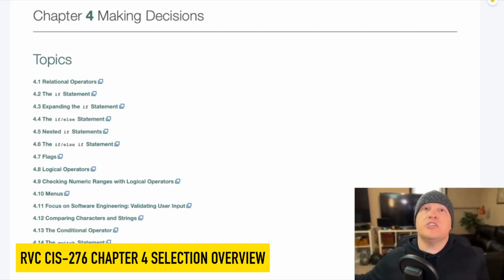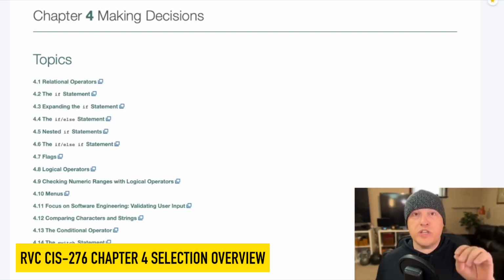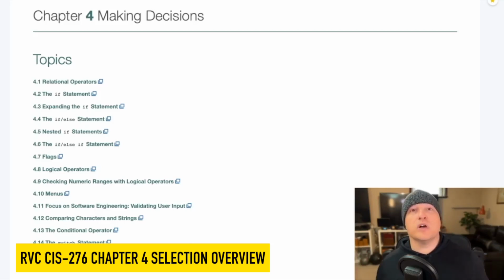CIS 276 Ch 4 Overview